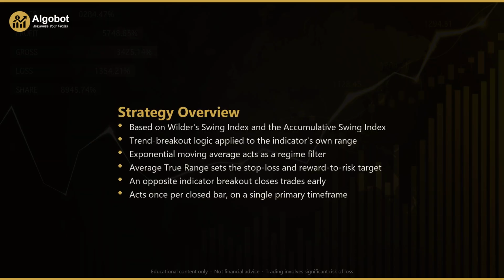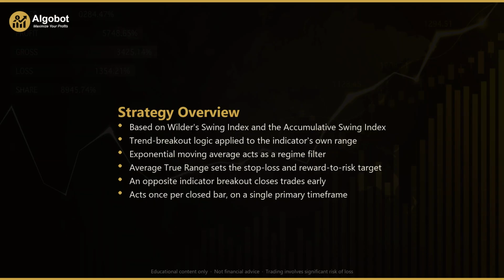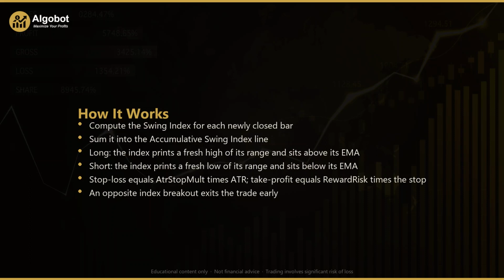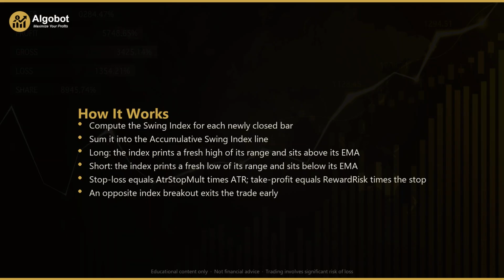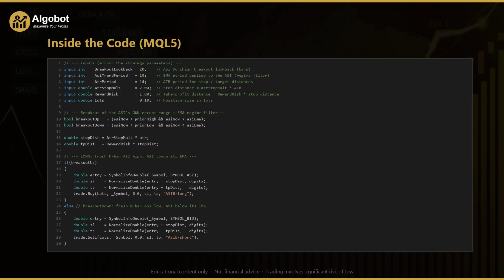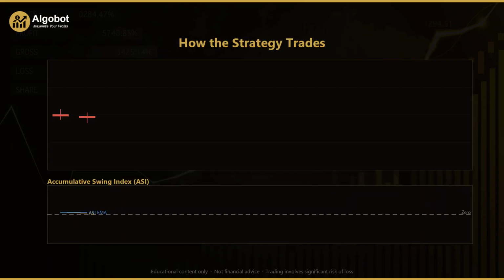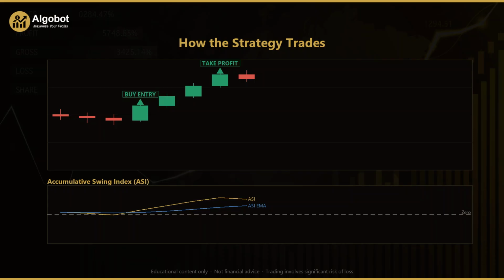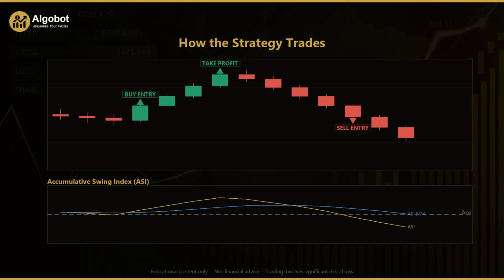Accumulative Swing Index Breakout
📊 Discover how J. Welles Wilder's Accumulative Swing Index can be repurposed as a breakout engine that reads accumulated directional conviction instead of raw price.

This walkthrough breaks down how the EA sums each bar's Swing Index into the running ASI, waits for a fresh N-bar ASI extreme, and confirms the move against the ASI's own EMA before signaling a long or short.

Key parameters:
- BreakoutLookback – lookback bars for the Donchian-style ASI breakout trigger.
- AsiTrendPeriod – EMA period on the ASI that acts as a trend and regime filter.
- AtrStopMult & RewardRisk – ATR-based stop distance and the reward-to-risk target.

00:00 Introduction
00:47 Strategy Overview
02:30 How It Works
04:59 Inside the Code (MQL5)
06:36 Logic Chart
10:27 Thank You